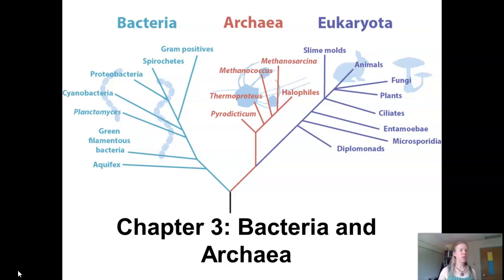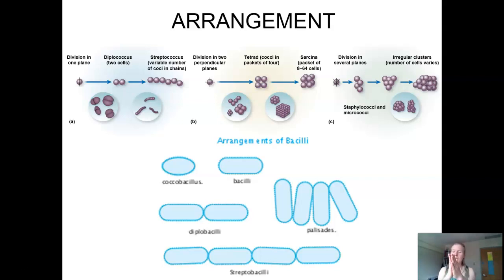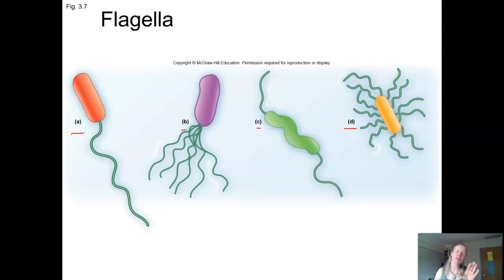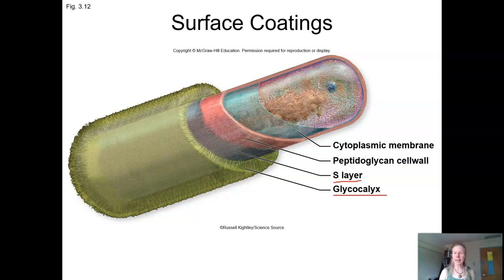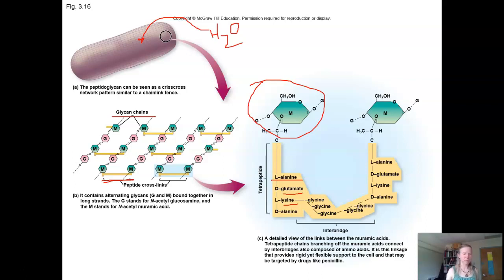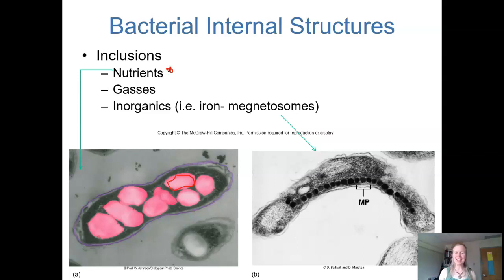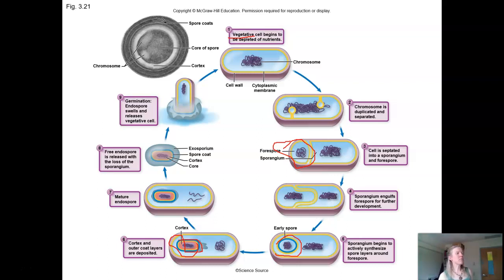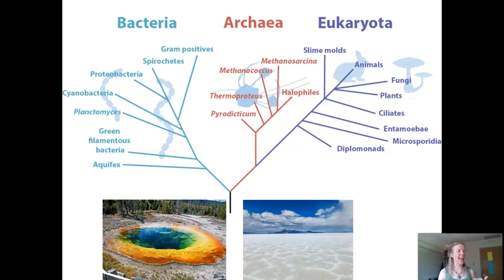Micro Bacteria and Archea